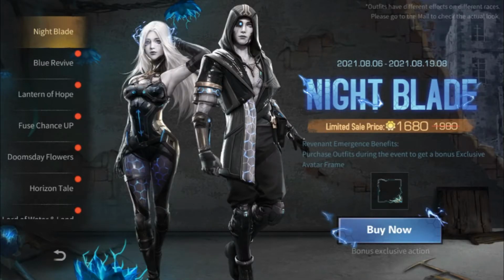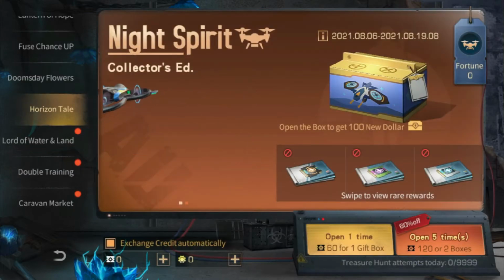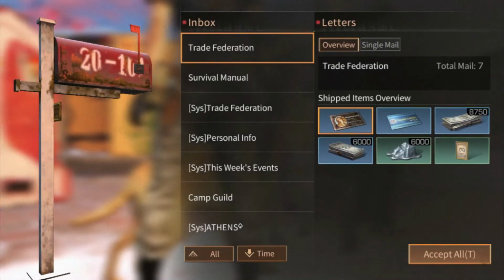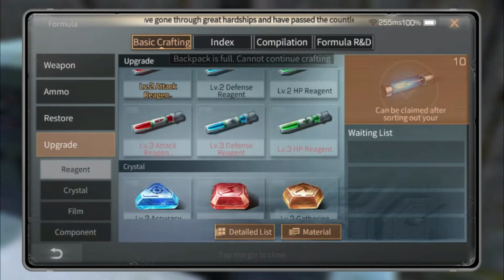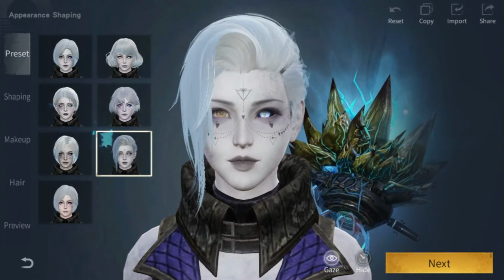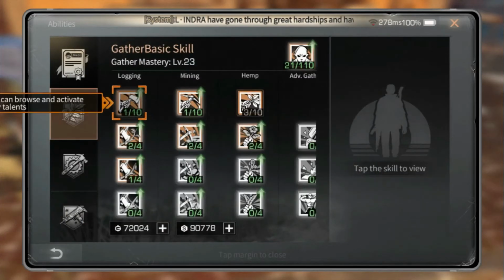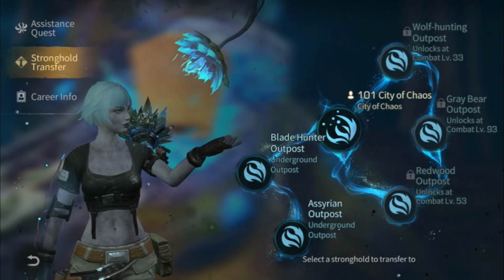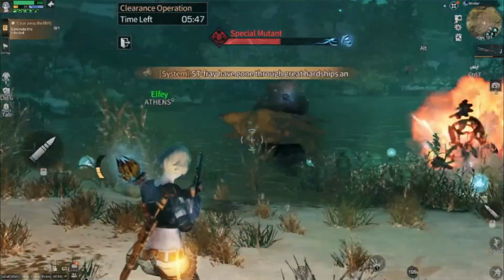[Guider of Dawn S3] Reborn Update Video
LifeAfter English Version- Android/ IOS / Computer GamePlay

Server information

► Redwood Server NA
► Camp R!ot

SOCIAL MEDIAS